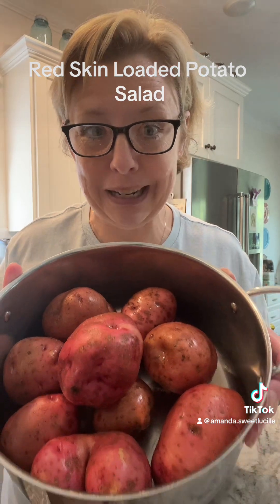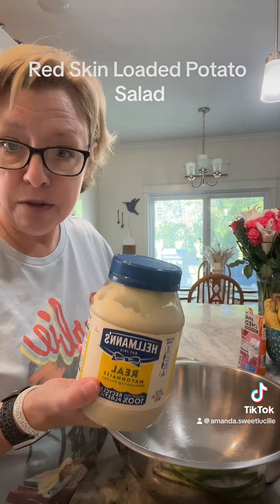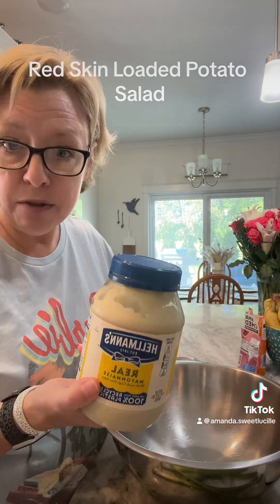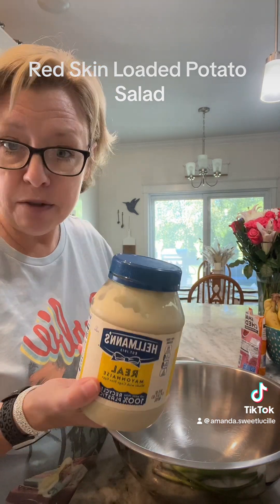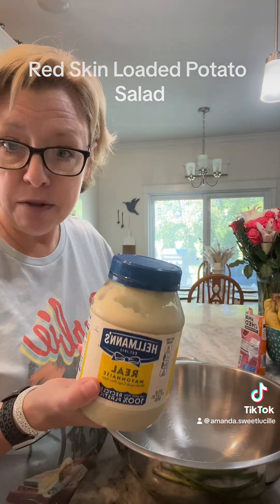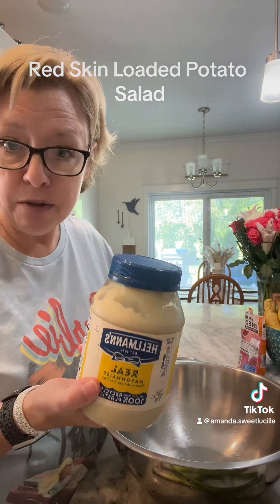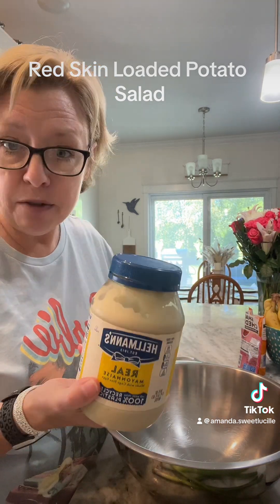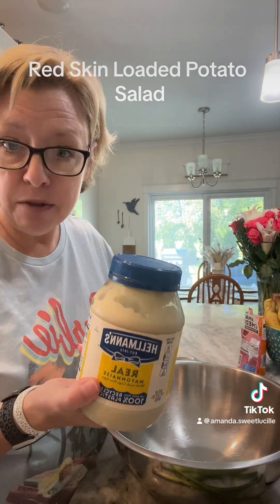July 1, 2024